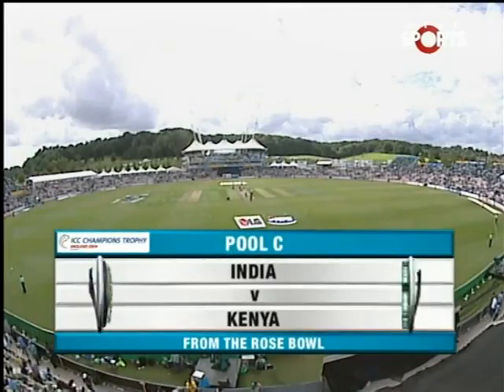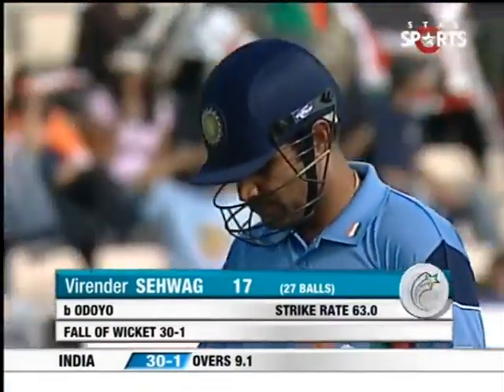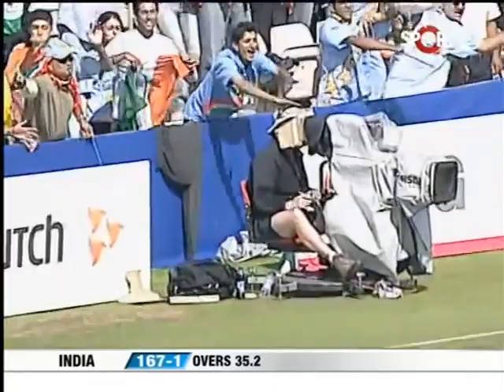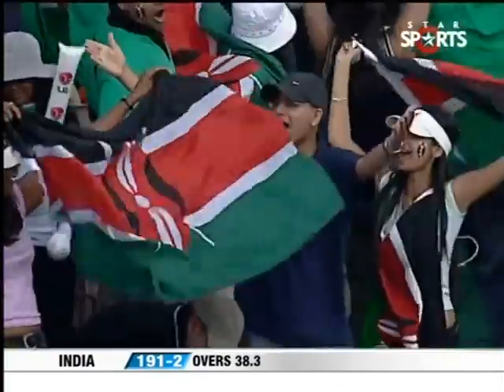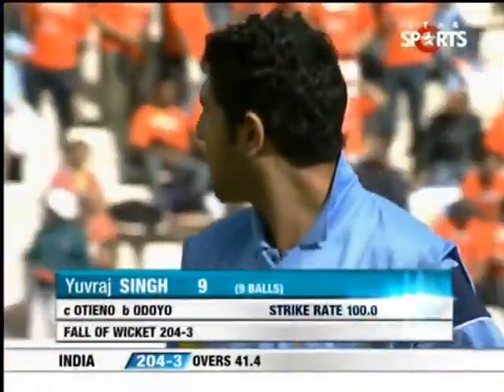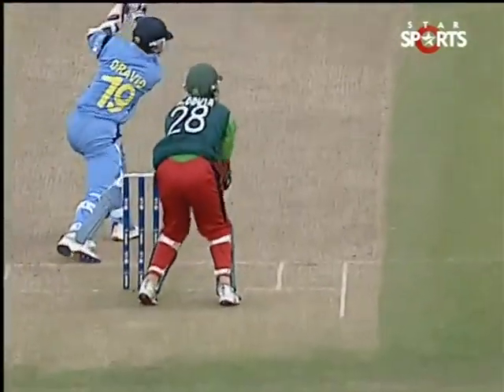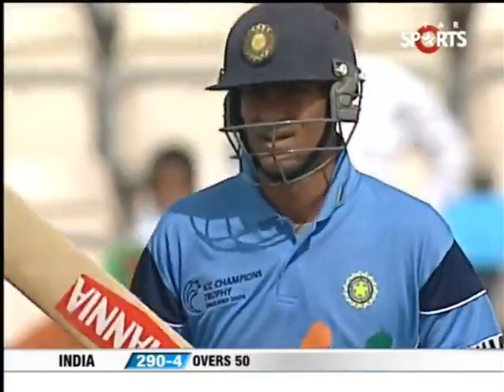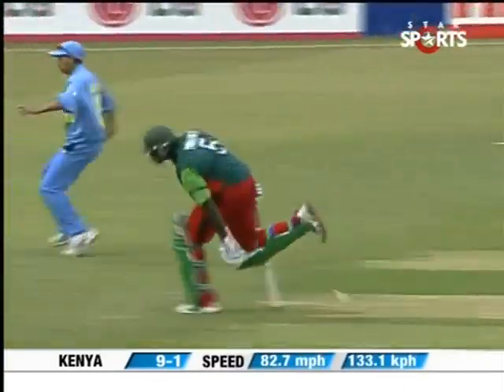M03 India vs Kenya 2004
Rare highlights of Champions Trophy 2004 match between Champions Trophy 2002 Joint Winner India and Kenya.